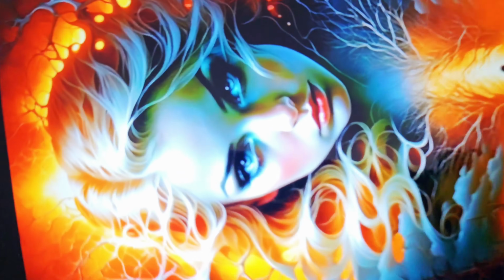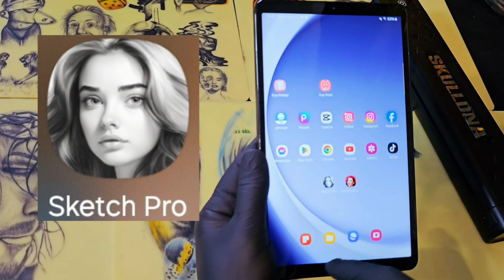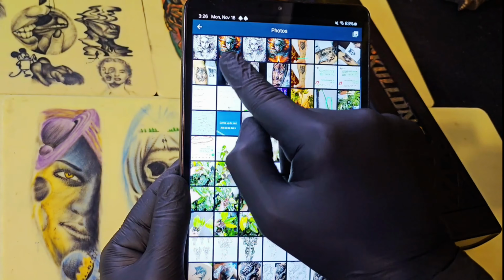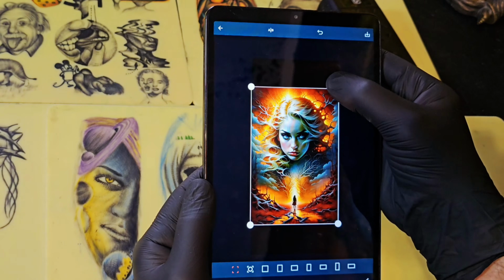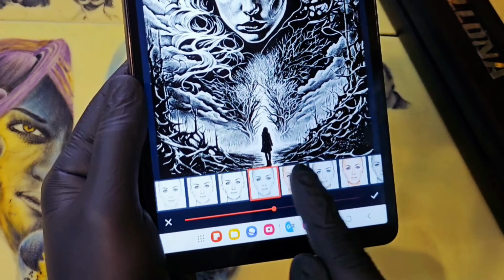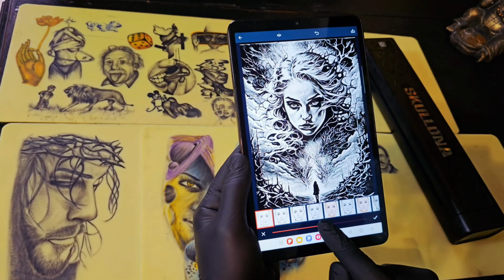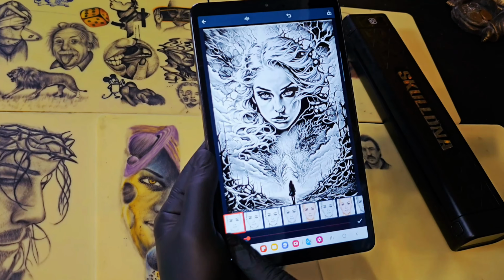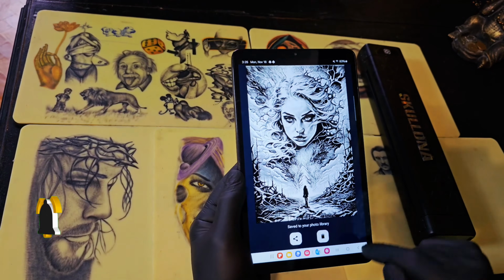Convert Photos to Stencil Tattoos Using Your Phone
Convert Photos into Tattoo Stencils Using Your Phone | Easy DIY Tattoo Stencil Tutorial
Learn how to turn any photo into a tattoo stencil using just your phone. Save time, create precise stencils, and streamline your tattoo workflow with this simple, effective method.